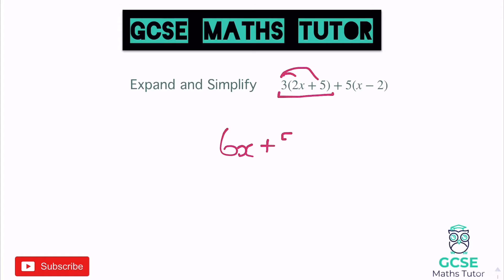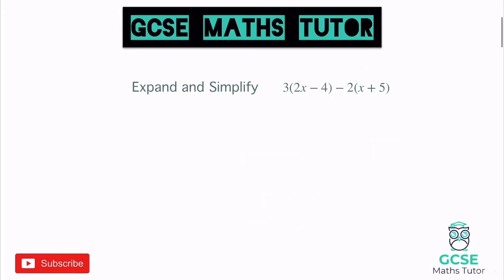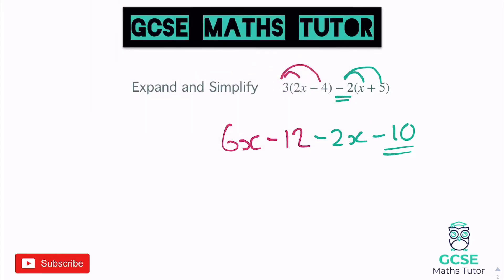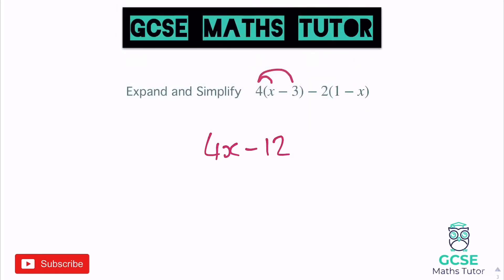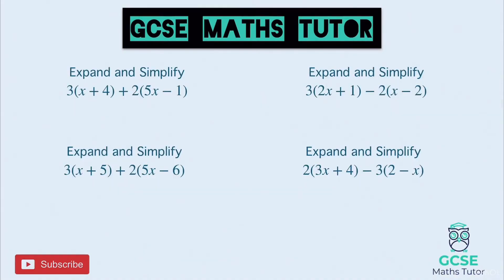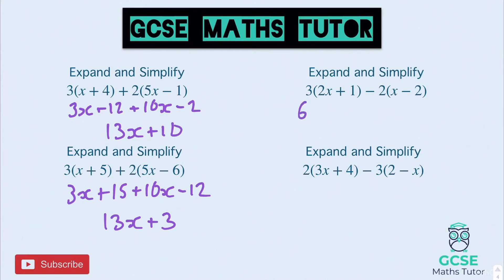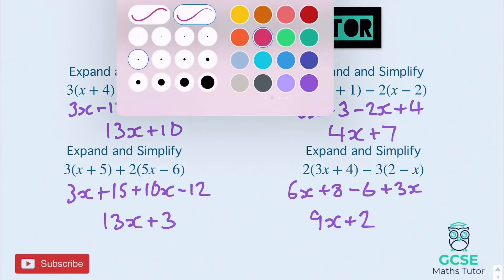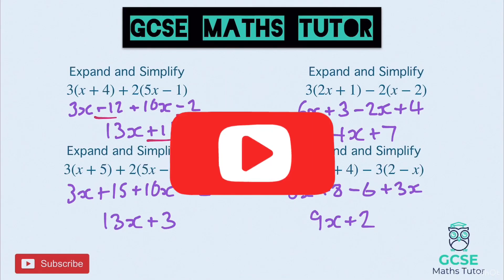Expanding Single Brackets (Higher & Foundation) | GCSE Maths Tutor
A video revising the techniques and strategies for expanding and simplifying pairs of single brackets.

Musician: Jef